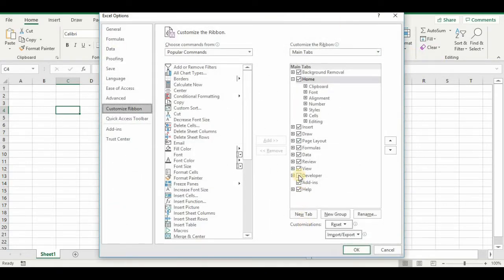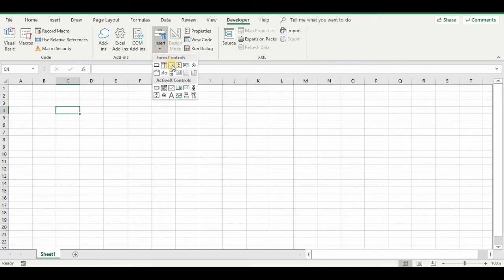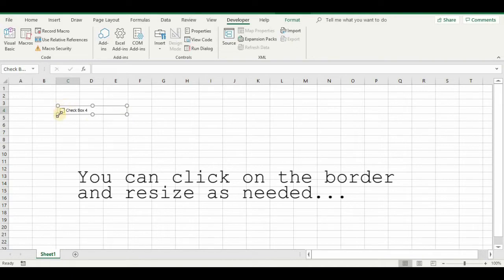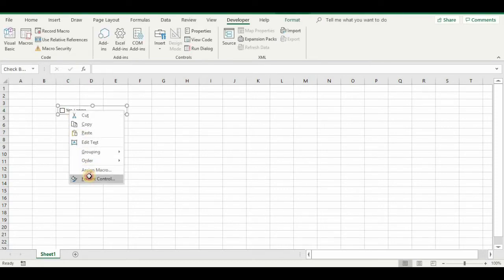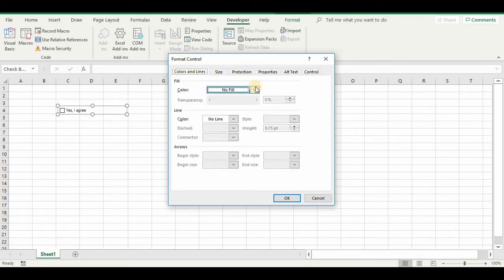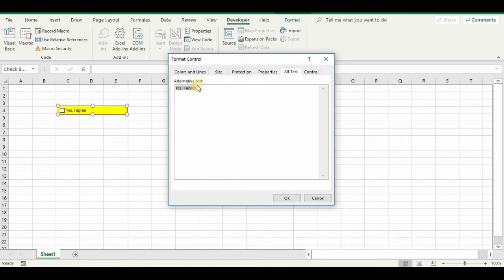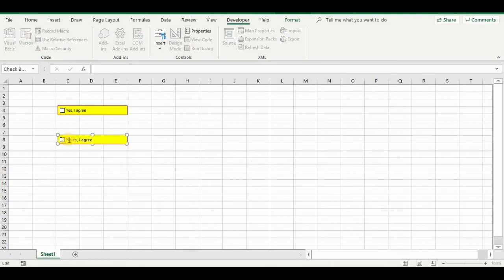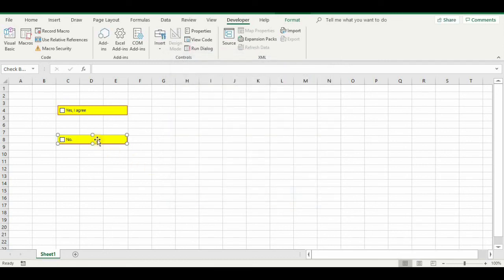Microsoft Excel - Add Checkbox or Other Form Field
Enable Developer tab, add and configure a checkbox or other form conntrol.

Add developer option to ribbon.